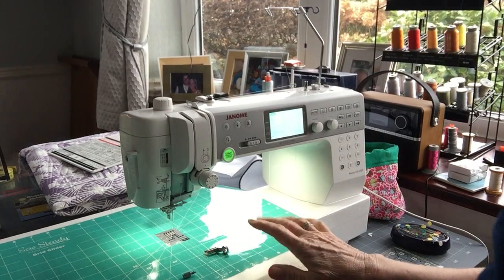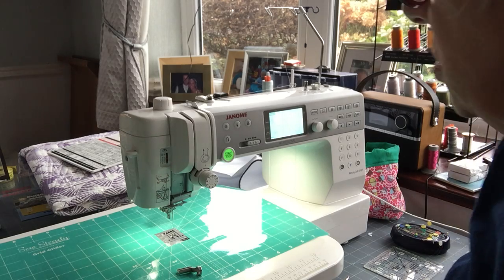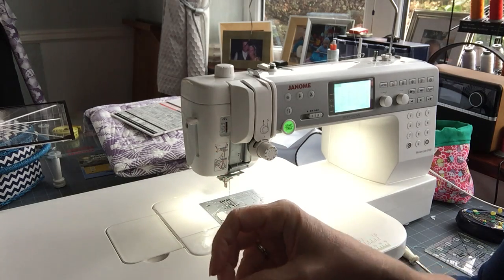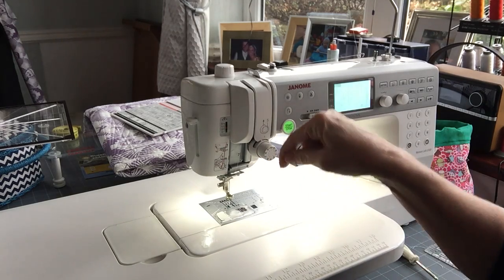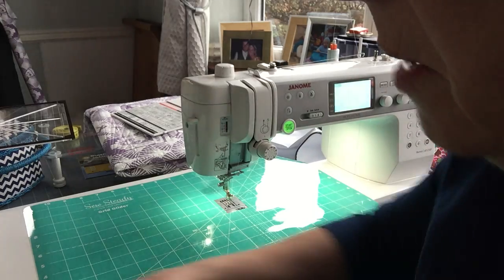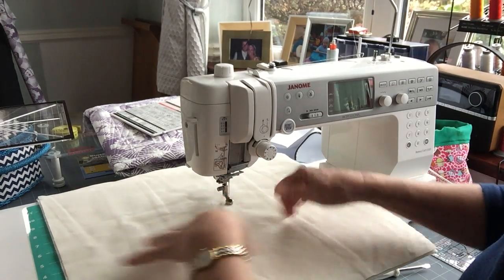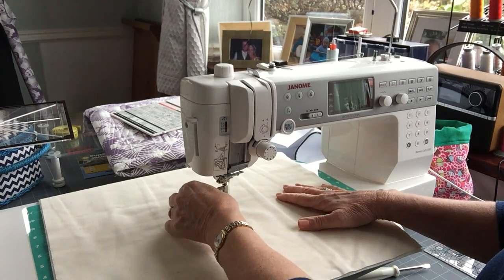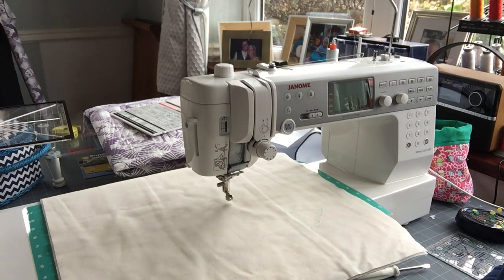Setting up a domestic machine for ruler work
See the essentials for setting up a domestic sewing machine to do ruler work.